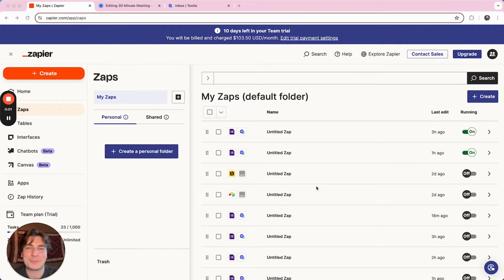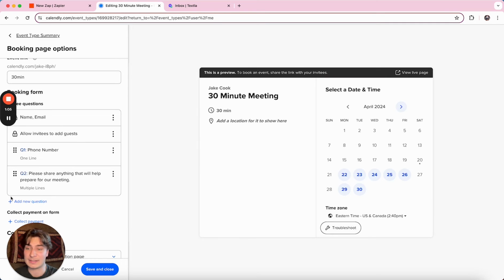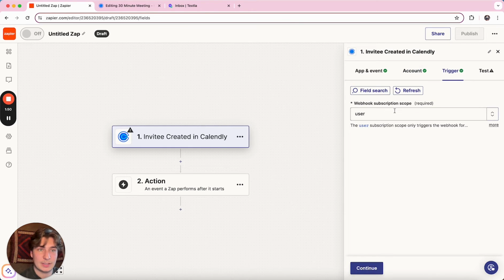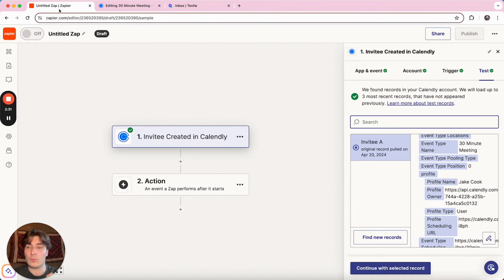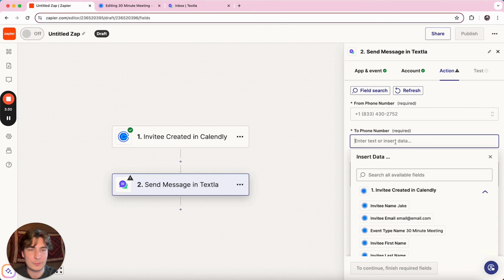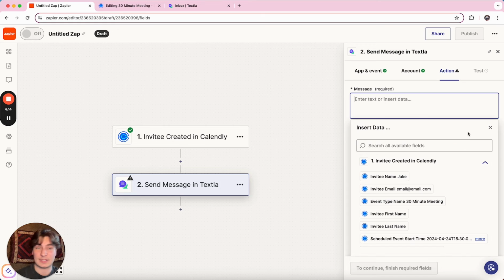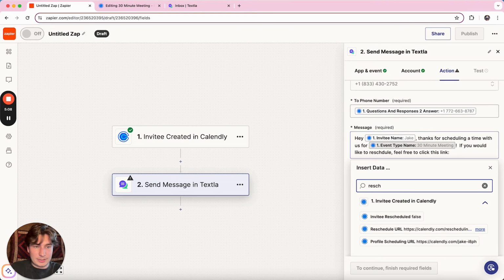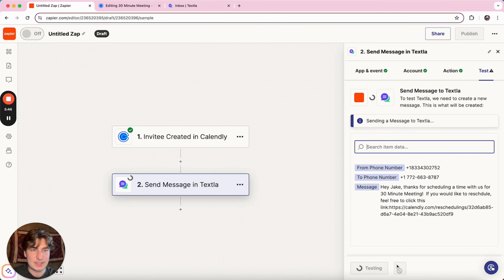How to Trigger an SMS Send once a Calendly Event is Scheduled (Zapier)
Welcome to our step-by-step tutorial on how to seamlessly connect your Textla account to Calendly through Zapier for sending SMS confirmations! 🚀 In this video, Jake from Textla walks you through the entire process, ensuring you can automate SMS notifications whenever someone books a time with you via Calendly.

Timestamps:
0:00 - Introduction
0:30 - Setting Up Your Calendly Invite
1:15 - Creating a Zap in Zapier
2:00 - Connecting Calendly to Zapier
3:00 - Testing the Trigger
4:00 - Connecting Textla to Zapier
5:00 - Customizing Your SMS Message
6:00 - Finalizing and Publishing Your Zap

Key Steps Covered:
1. Setting Up Calendly Invite: Ensure your Calendly invite requests the phone number of the invitee.
2. Creating a Zap in Zapier: Learn how to create a new Zap and select the appropriate triggers and actions.
3. Connecting Calendly to Zapier: Step-by-step instructions on linking your Calendly account to Zapier.
4. Testing the Trigger: How to test the trigger to ensure everything is set up correctly.
5. Connecting Textla to Zapier: Detailed guide on linking your Textla account to Zapier.
6. Customizing SMS Messages: Tips on personalizing your SMS messages with autofill options.
7. Publishing Your Zap: Final steps to make your Zap live and functional.

At Texla, we specialize in providing innovative solutions to streamline your business processes.